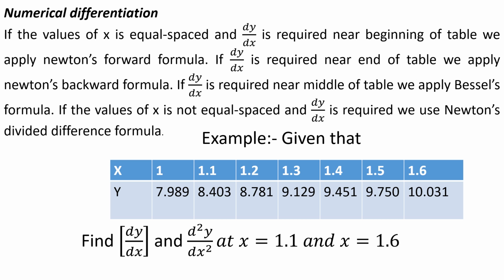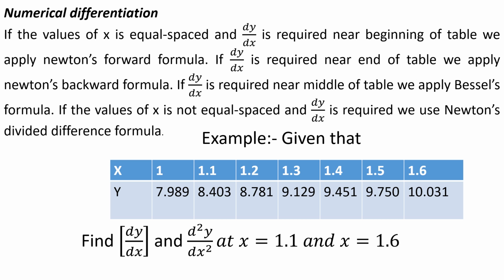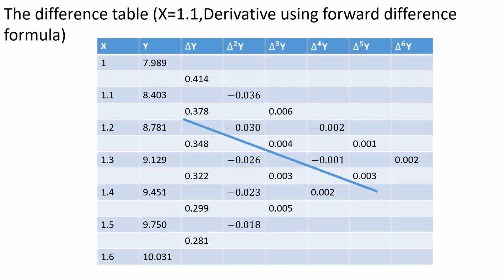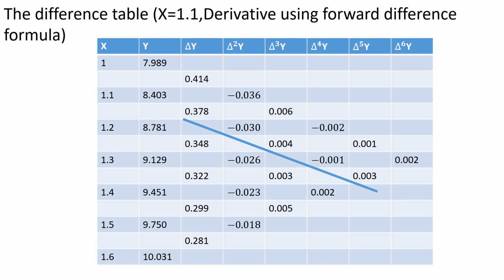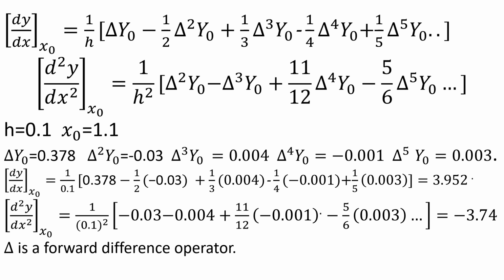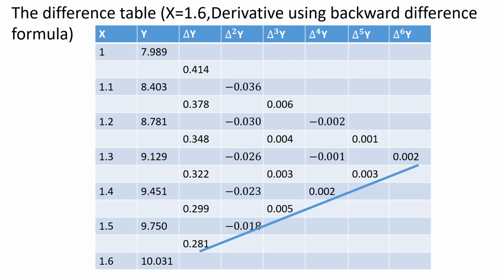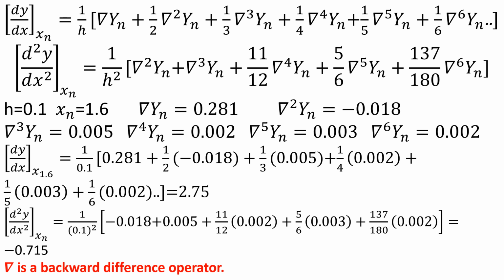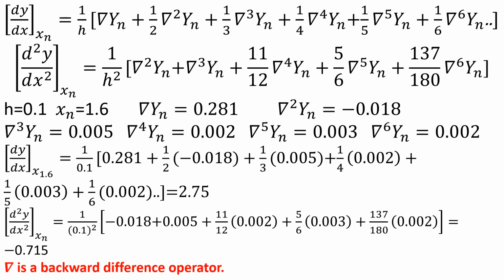Numerical differentiation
Dr Kiranjit Singh Sangrur Punjab